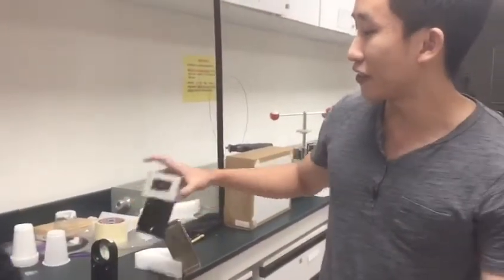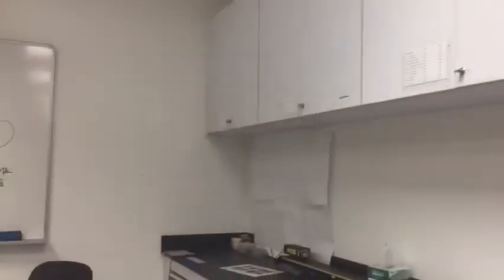NTU PH1198 Experiment T5 - LA5( Jian Hui, Johnny, Fang Ying)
Video documentation of an experiment to measure hair diameter with a microscope of our own design. Made for PH1198 of NTU's SPMS Physics division.